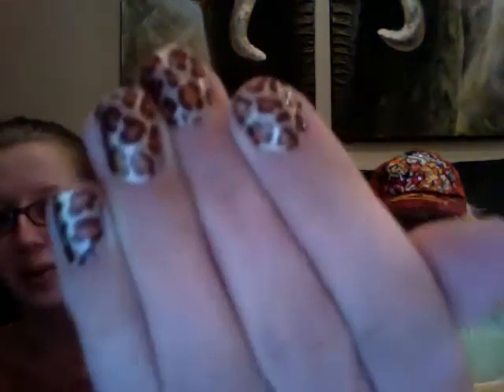Part 2 of fether extensions, blue hair, and cheetah nails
please welcome the third member of our little group! Footsie! By the way, we never took another video after this one so you never got to see Molly's hurr extensions :(